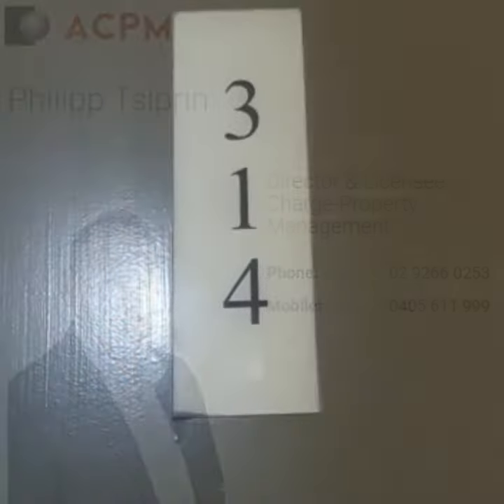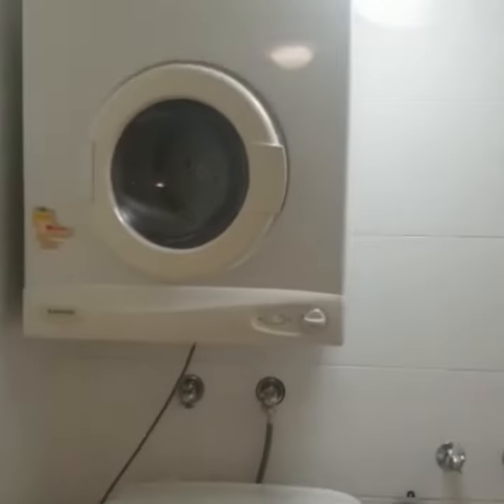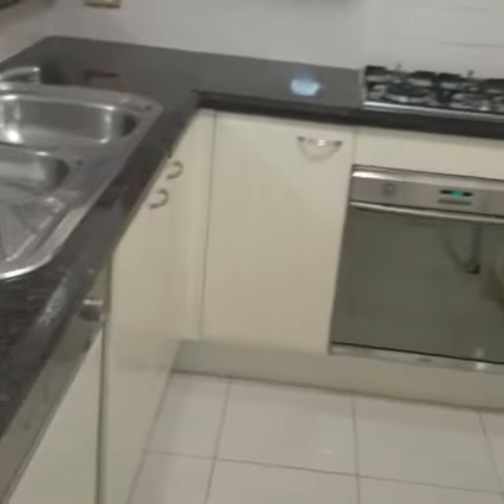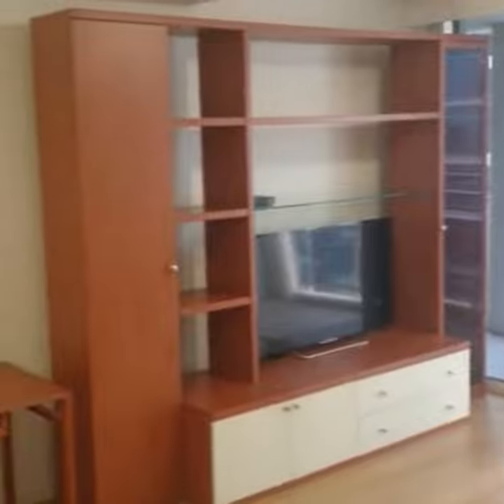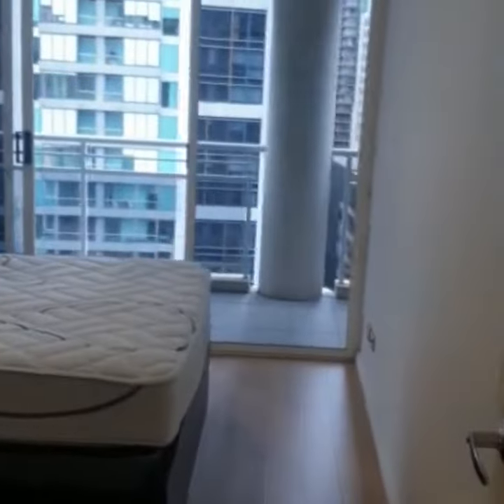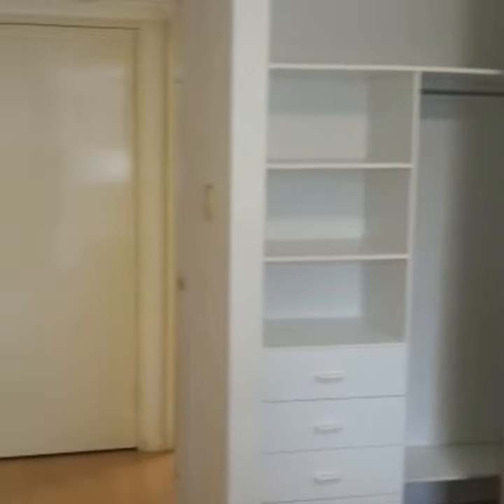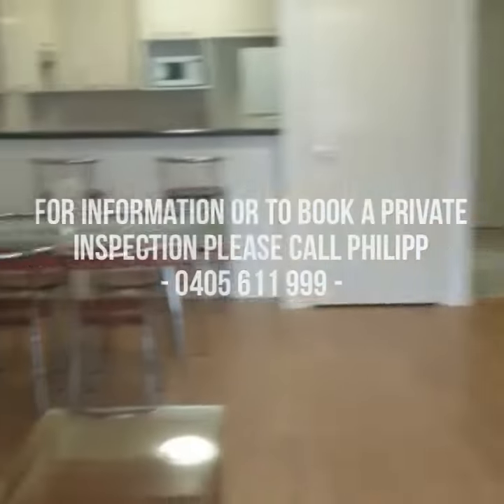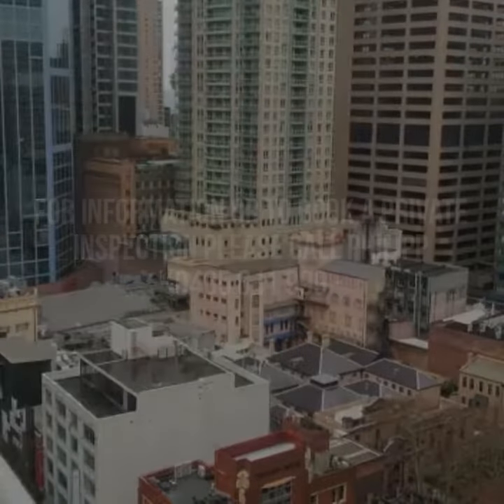FOR LEASE - Newly Renovated & Fully Furnished Modern 1 Bedroom Apartment Sydney CBD, Available NOW!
To inspect this property you must register your details. By registering you will be notified of any inspection inspections which are available and also any changes or cancellations of inspection times.

This furnished one bedroom apartment is located on level 23 in the heart of Sydney CBD, promising an exclusive private and relaxing lifestyle. As a privileged resident of the Summit Apartments you will enjoy the very best amenities and facilities, along with easy access to all the city's best leisure and lifestyle attractions (24/7 cafes, bars, restaurants, Queen Victoria Building, Darling Harbour, Hyde Park, Royal Botanical Garden and all within minutes of walk! .

Transportation could not be easier with bus stops, two tram stations around the block and two major railway stations minutes away.

This property features:

* Open plan lounge / dining room with timber floors leading to a entertainers sun filled balcony
* Spacious bedroom with built in wardrobe and access onto the balcony
* Modern kitchen with stone bench, dishwasher & quality appliances
* Modern bathroom with separate shower & bath
* Level 23
* Ducted air-conditioning throughout
* Internal laundry
* Modern furniture
* Facilities include, lift, security building with intercom, heated indoor swimming pool & spa, sauna, gym & BBQ Area

*** Tenant(s) are liable to purchase swipe key for themselves at a cost of $100 per Swipe Key ***

Inspect: As Advertised OR By Appointment
Lease: 6/12 Months + Extension
SORRY NO PETS PERMITTED

If you require further information please contact our office on 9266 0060